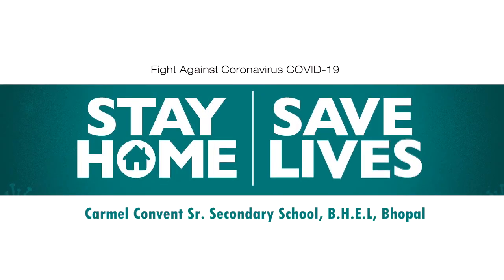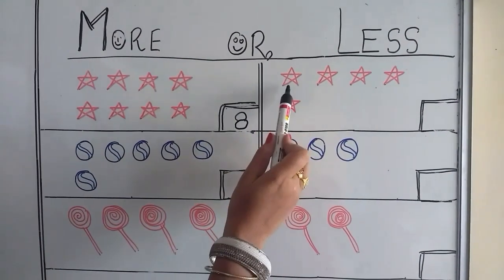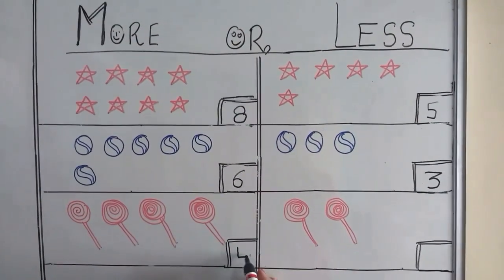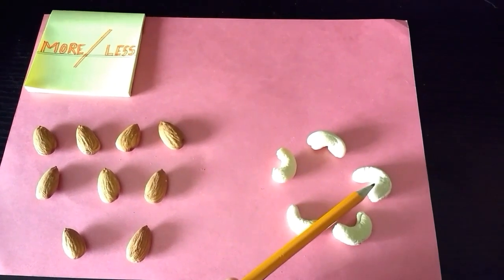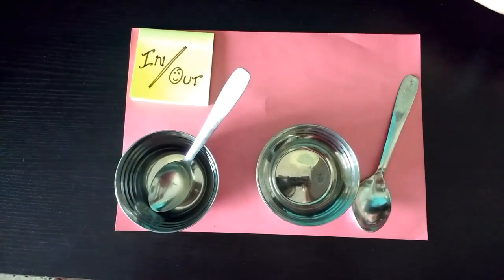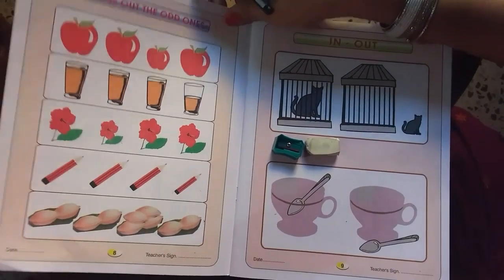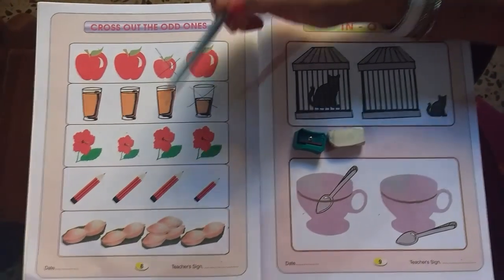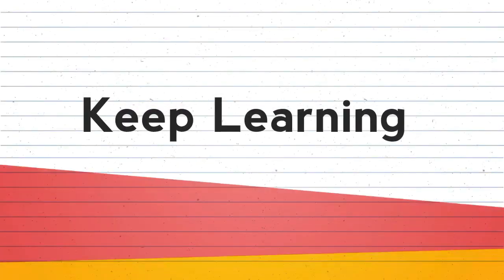Class KG-I | Maths | More or Less | Ms. Sangeeta Tiwari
Topic: 1) More or less [page 7]  2) Cross out the odd one [page 8]  3) In or out [page9]